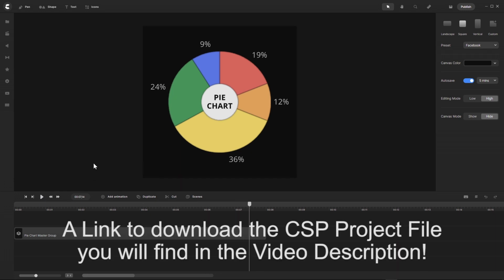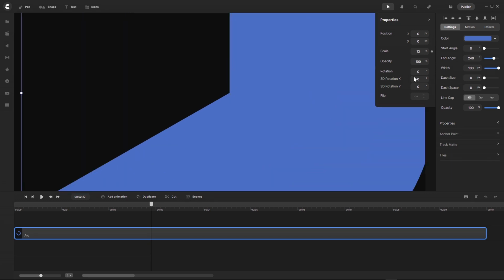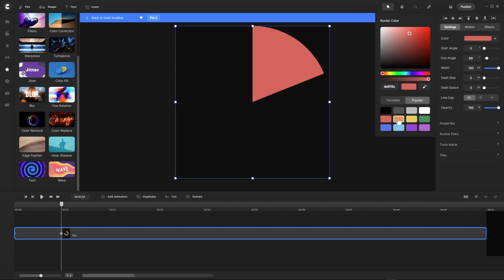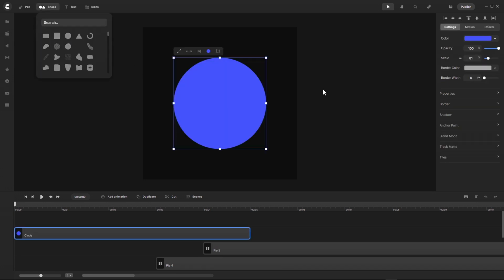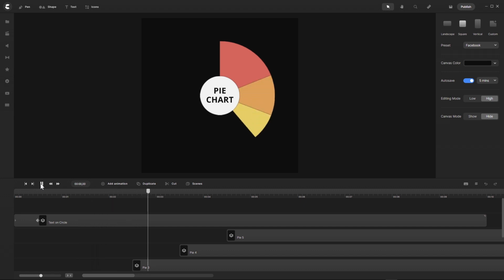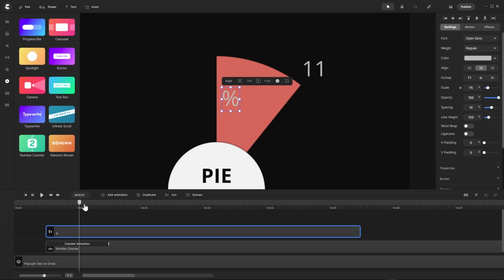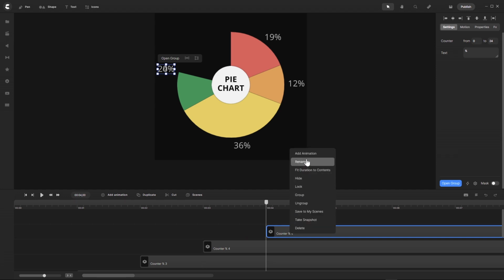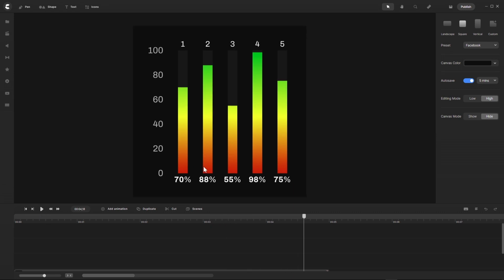How to create a Pie Chart Animation in CreateStudio Pro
In this tutorial I will show you how to create a Pie Chart Animation in CreateStudio Pro.

The FREEBIE is the CSP Project File I created in this Tutorial. You can download the file from my Google Drive with this Link: